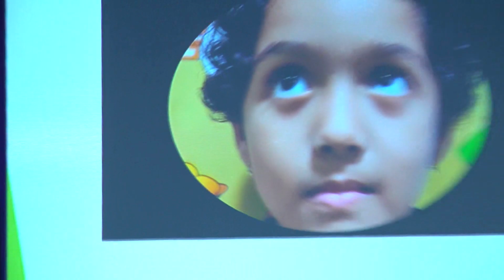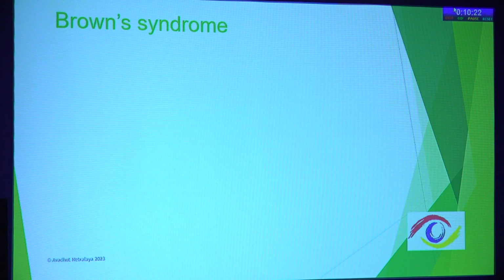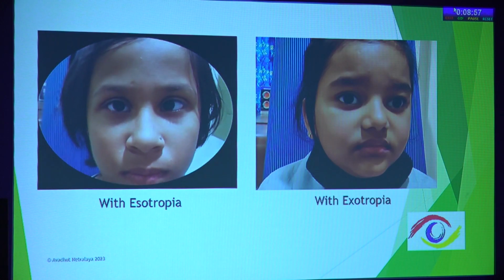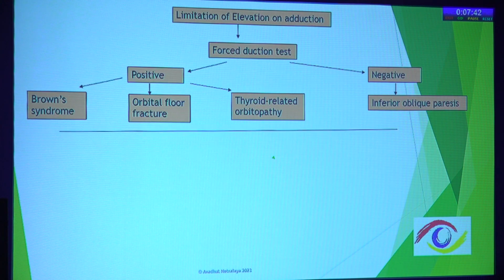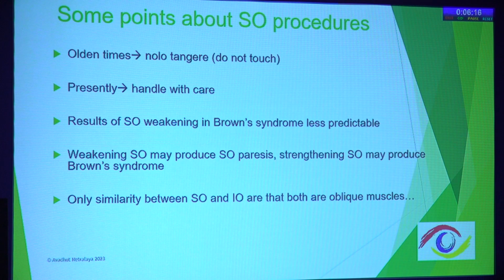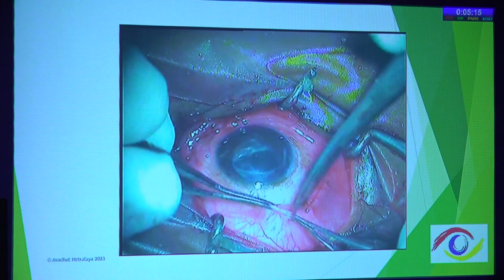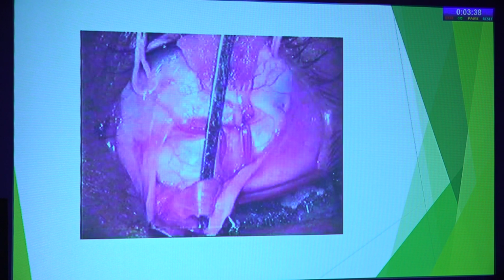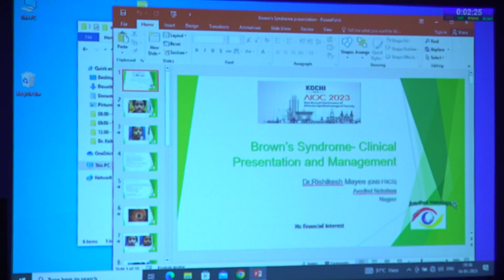AIOC 2023 IC39 topic Dr RISHIKESH MAYEE Brown’s Syndrome Clinical Presentation & Management